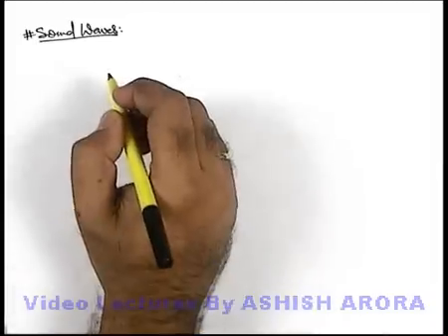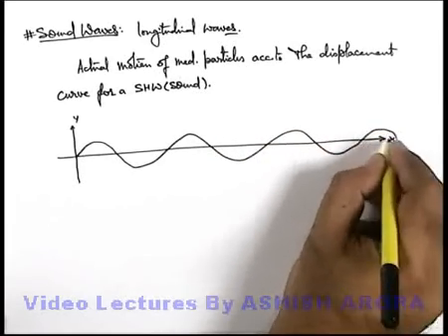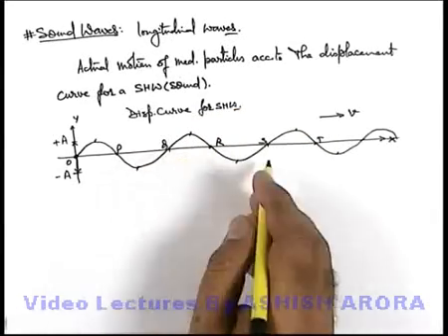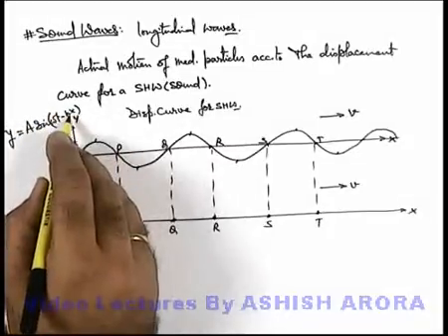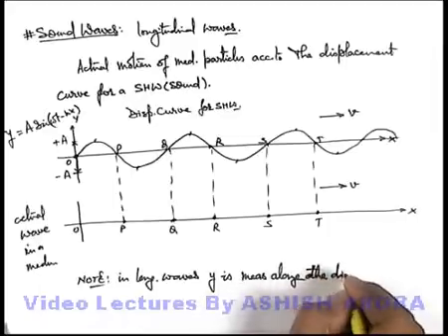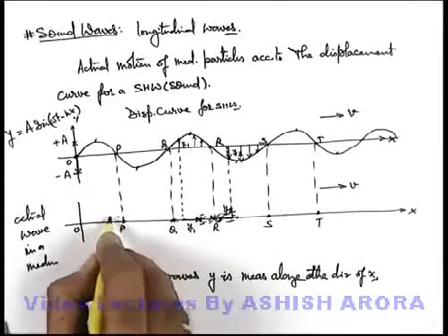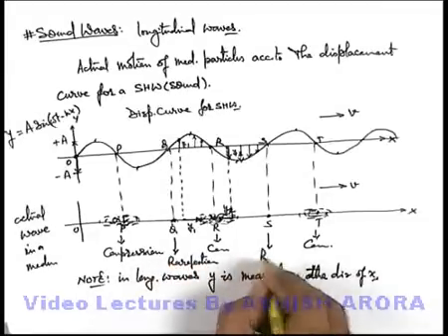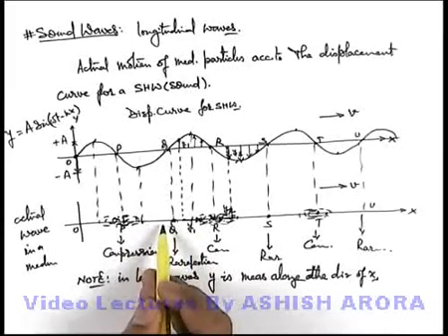Class 11 Physics | Waves Motion | #15 Sound Waves | For JEE & NEET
PG Concept Video | Waves Motion | Wave Motion by Ashish Arora